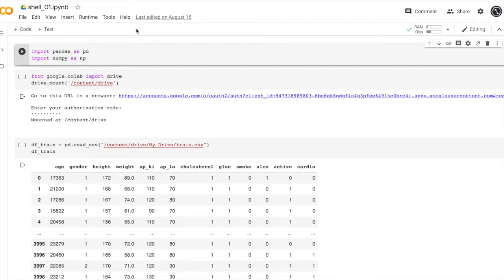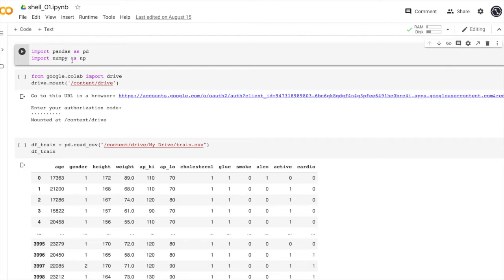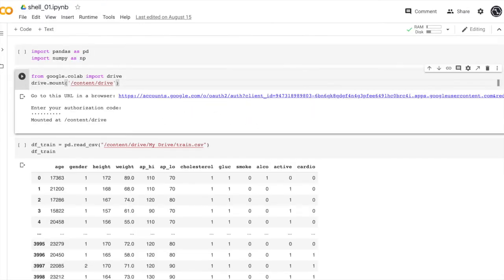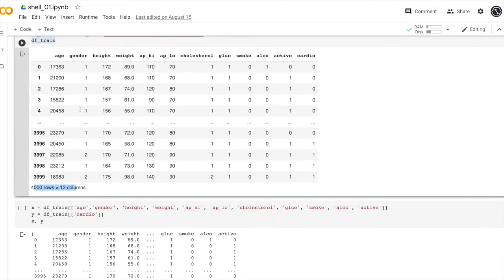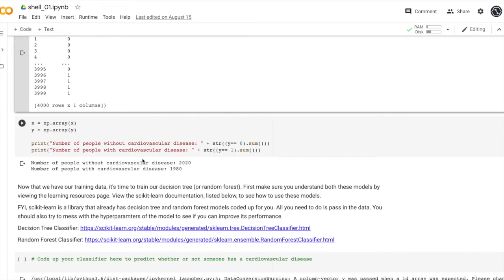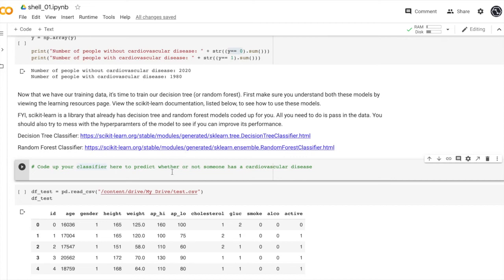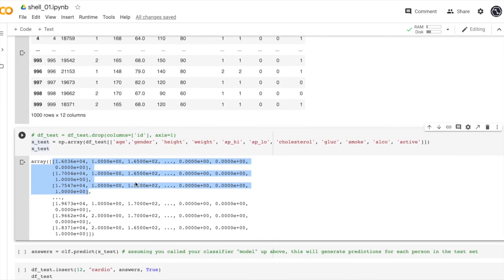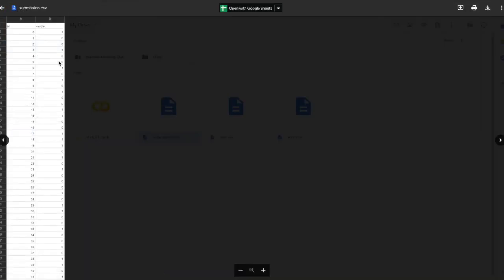Competition #1 Shell Code Walkthrough